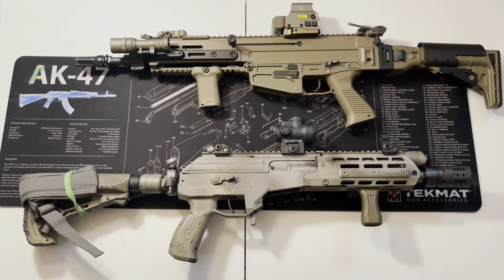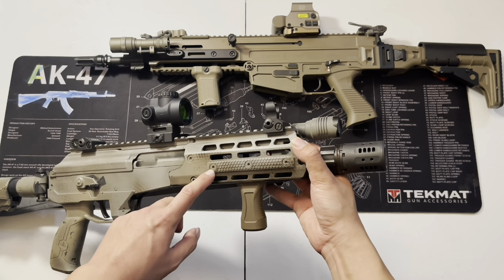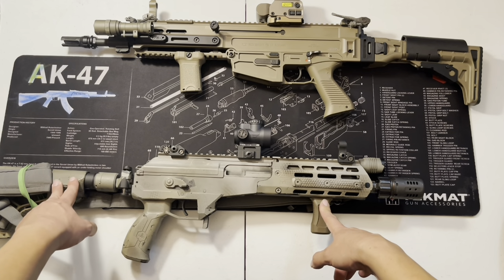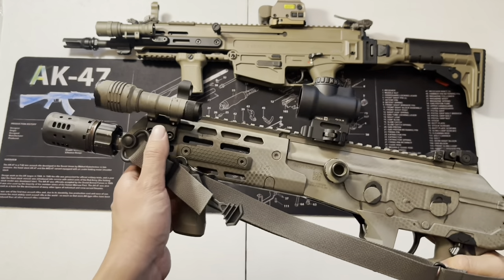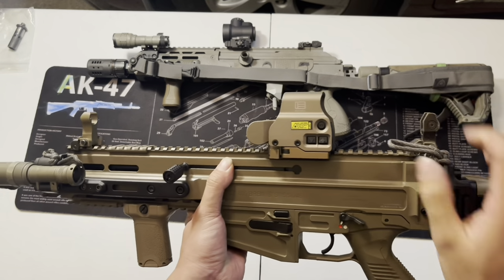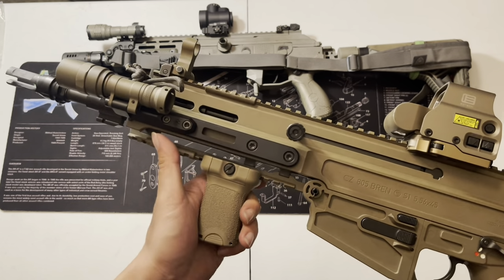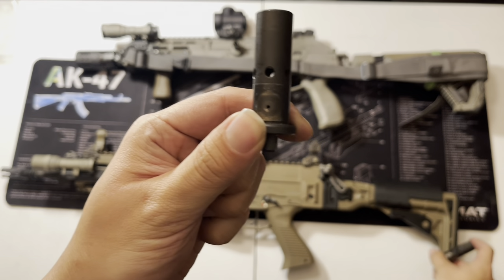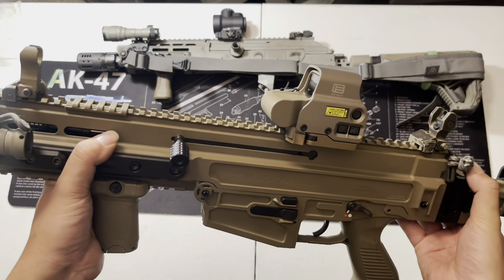ShortySunday: Galil Ace Gen 2 & CZ Bren 805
Some recent update on the Galil Ace Gen 2, with a new friend to the party, the CZ Bren 805.